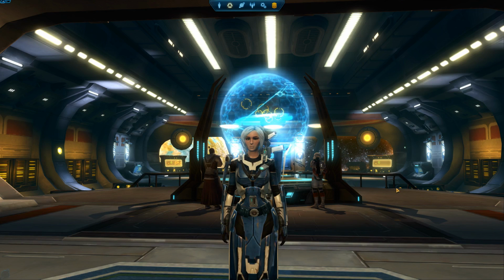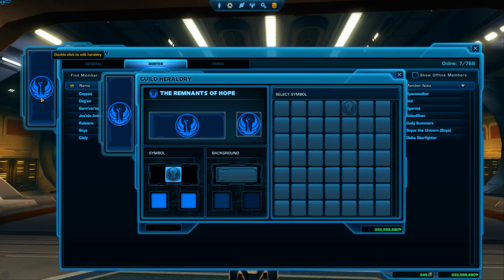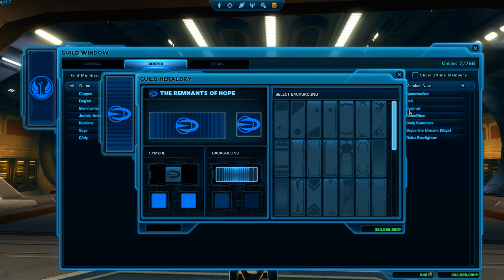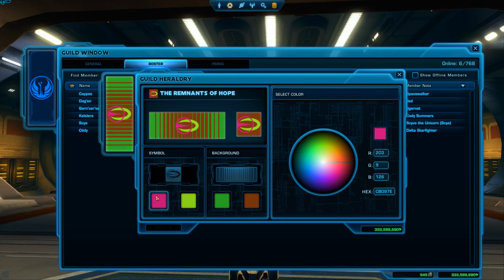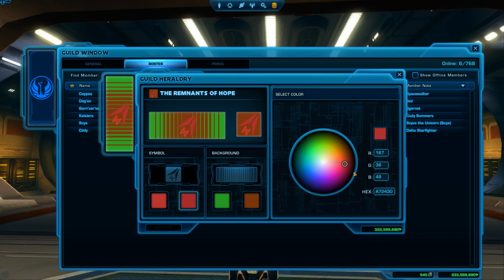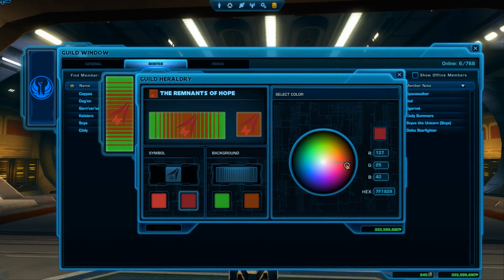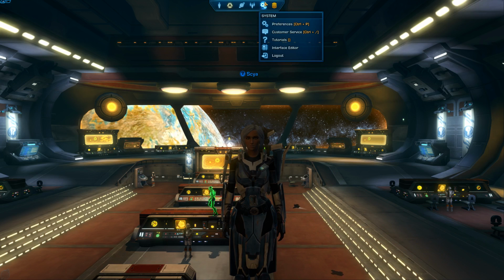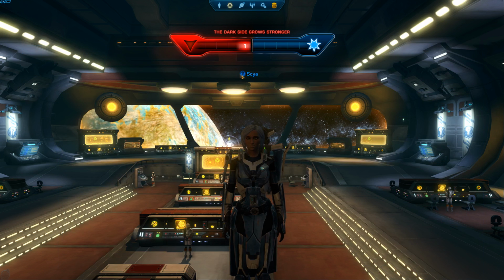Guild Heraldry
Guilds in Star Wars: The Old Republic can now create their own flag that is displayed for the guild. In this quick video I'll show off how it works and what you can do with it!